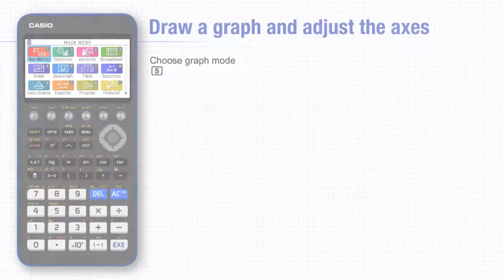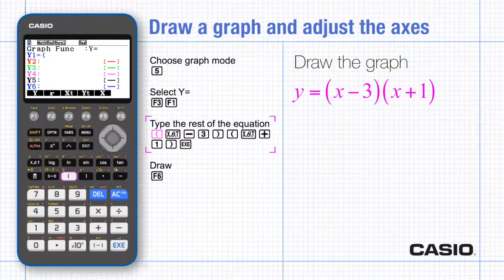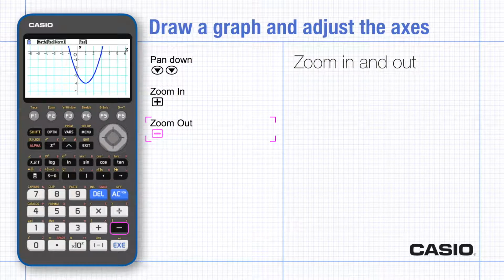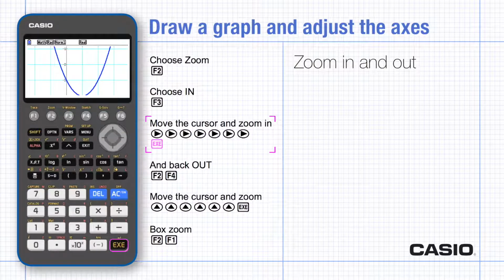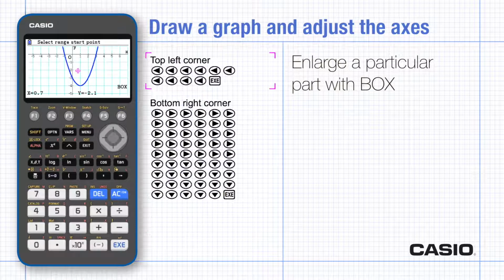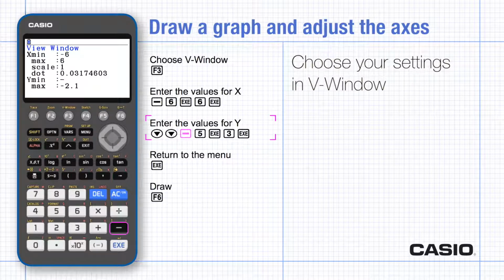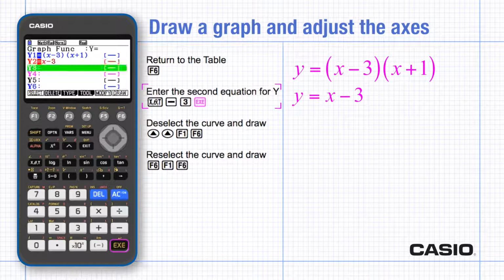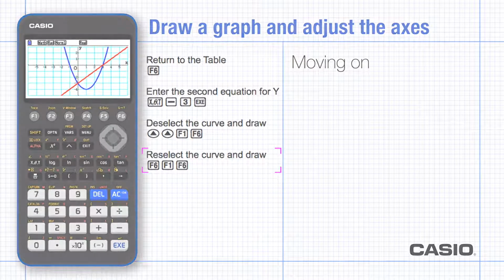Adjusting axes and zooming on graphs on the fx-CG50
How to adjust the axes of a graph, move around the graph screen, and zoom using a variety of methods. The video also shows how to select which graphs to draw.